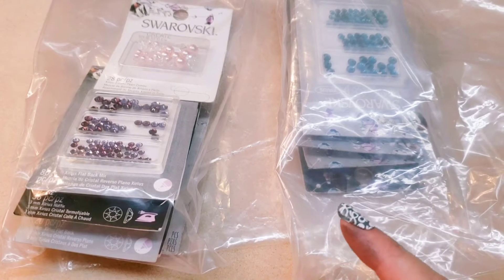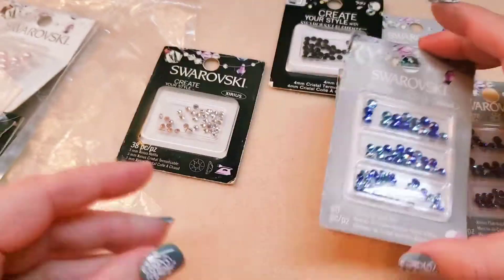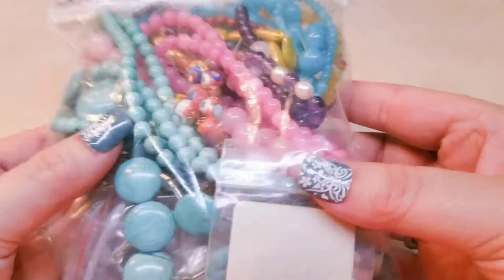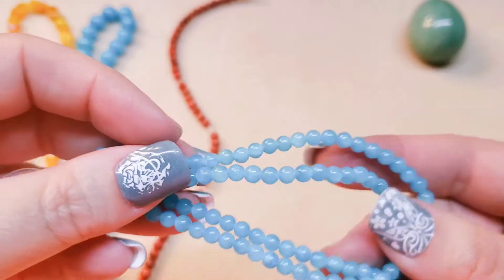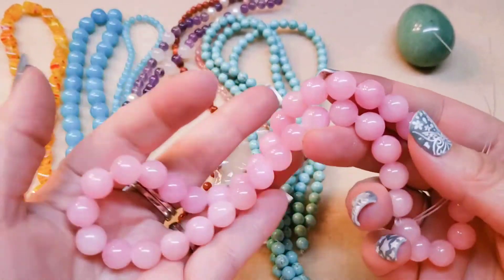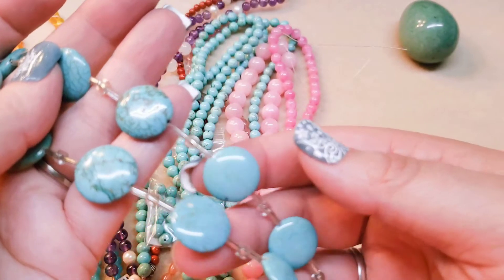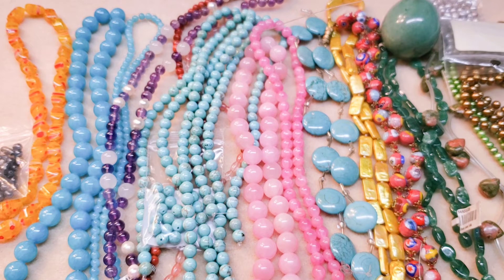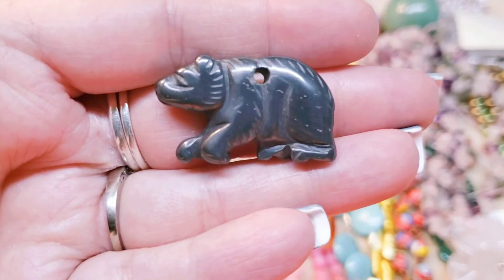💞 Ebay Lots Unboxing 💞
These are a couple of Ebay lots that I got and wanted to show you guys.

Please leave me a message if I don't answer. I get so many telemarketing calls or medical bill collection calls that I don't usually answer unknown numbers but if you leave me a message I will call you back.